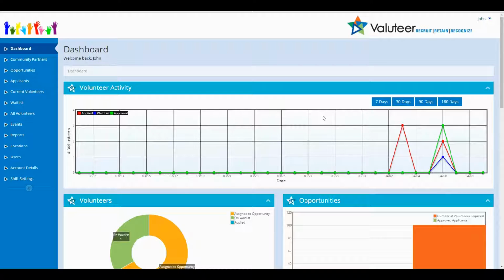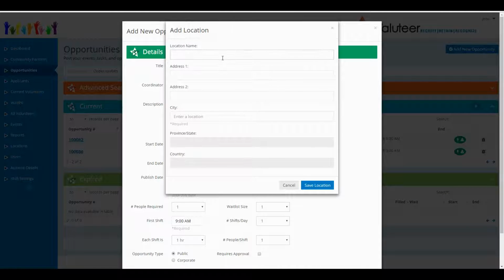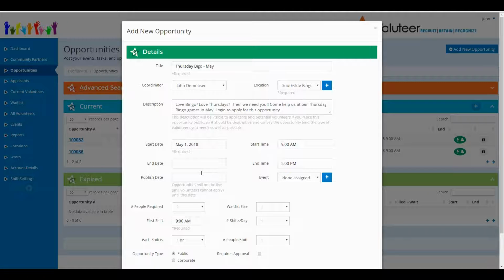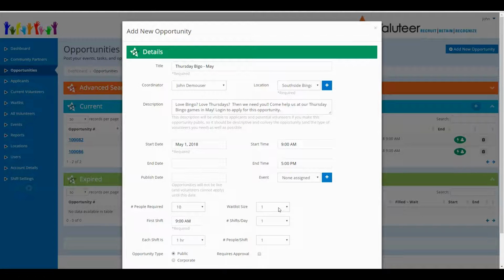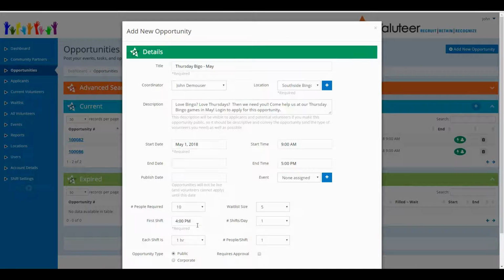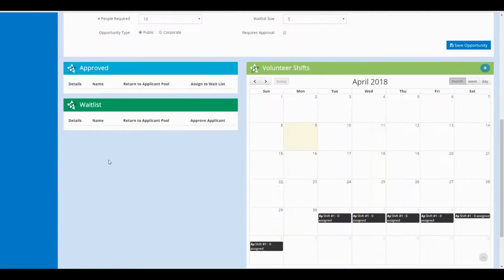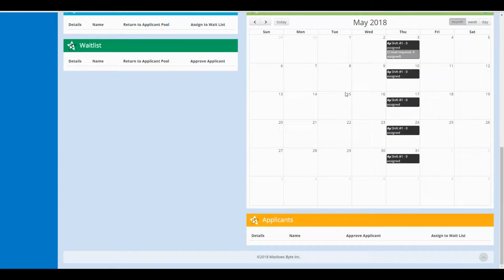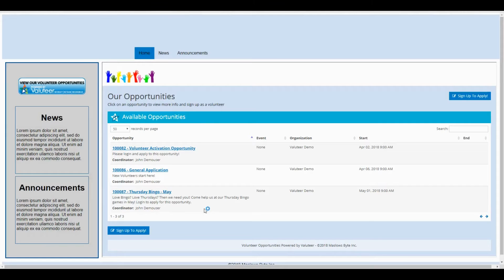Create a Weekly Volunteer Opportunity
Learn how to quickly create a volunteer opportunity for one day a week.